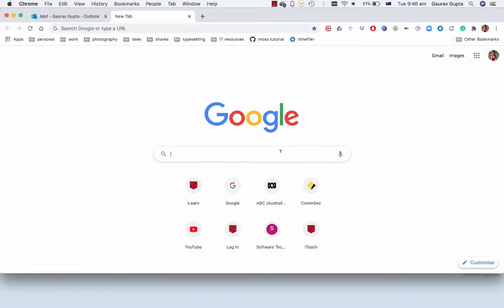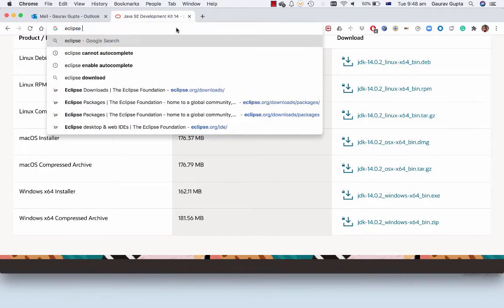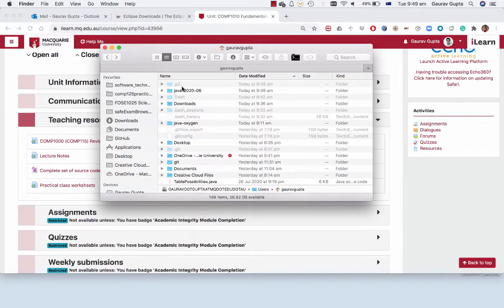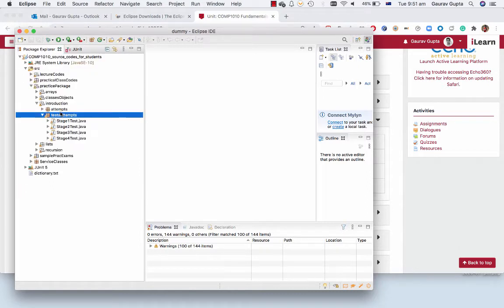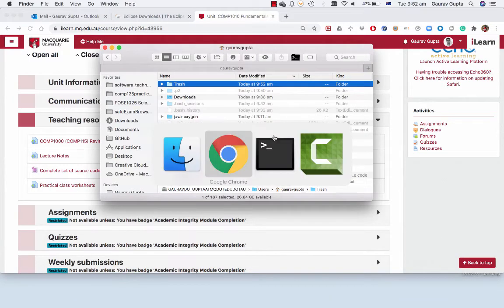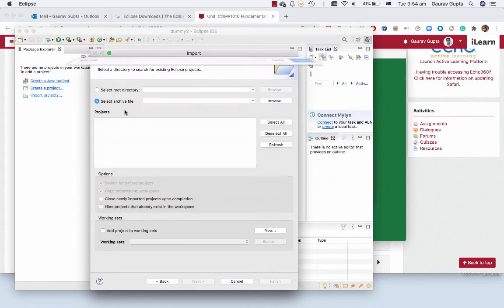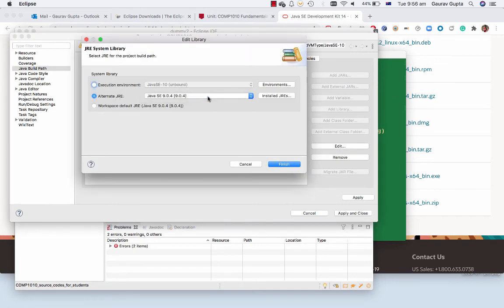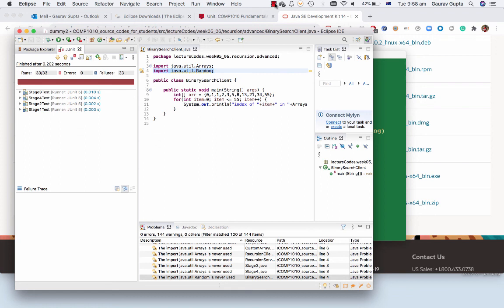installing Java and Eclipse on Mac (including fixes when you have an obsolete JDK on the machine)